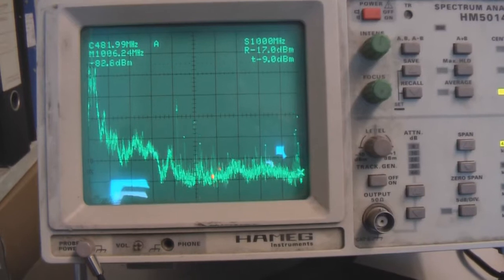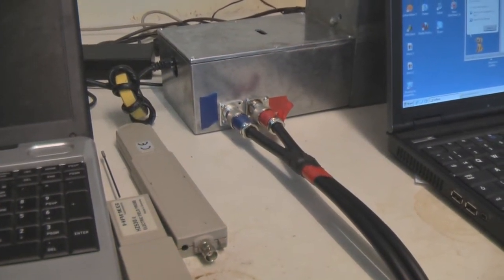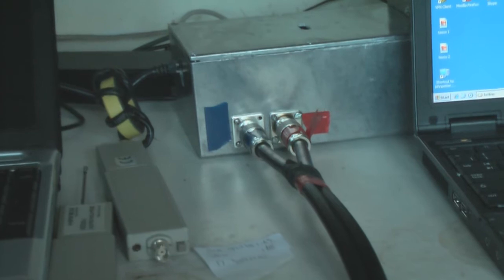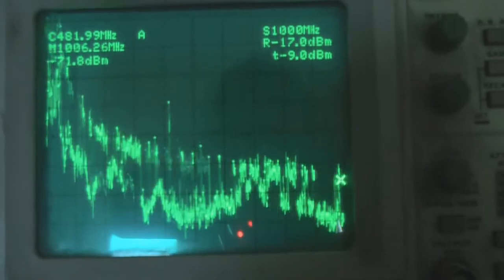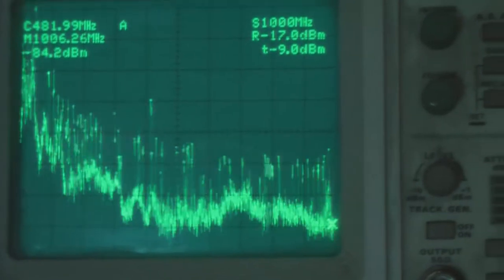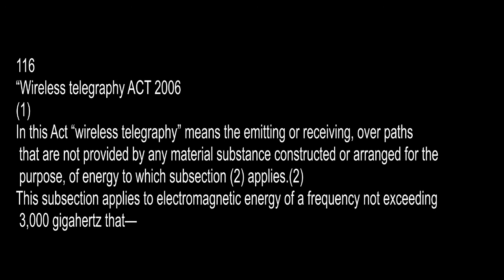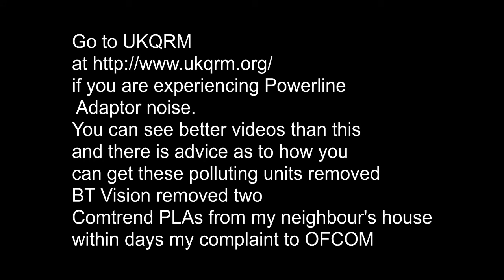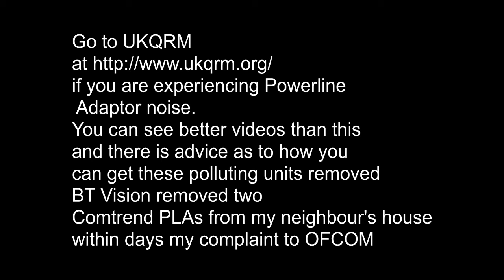Belkin gigabit HD PLAs Tested Against S116 of the Wireless Telegraphy Act Part 2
Part 2 - a further test on a pair of Belkin gigibit Powerline adaptors. When used as the manufacturers and OFCOM permit, these breach S116 of the Wireless Telrgraphy Act 2006.
We prove why this is so by operating the Belkins in screened boxes using screened cable to comply with the law.
When operated in this way the Belkins do not radiate radio frequency interferences and do not contravene the legislation.
This video shows the damage these Belkins can do when operated as Belkin advise and OFCOM permits, to short wave broadcast and the 27MHz CB band. We monitored the interference on an Eton radio and looked at the spectrum pollution which extended to 1GHz.